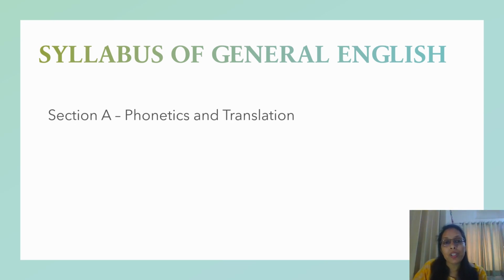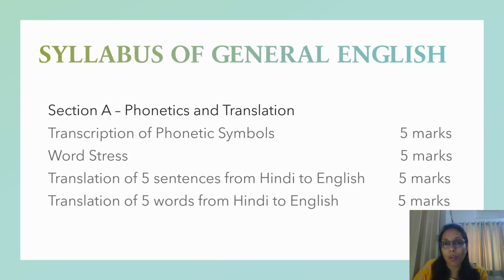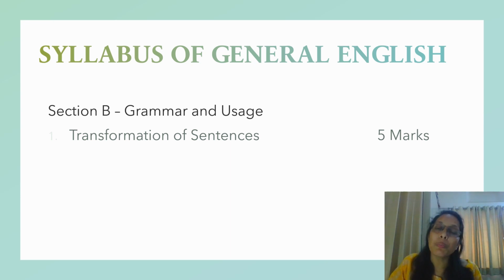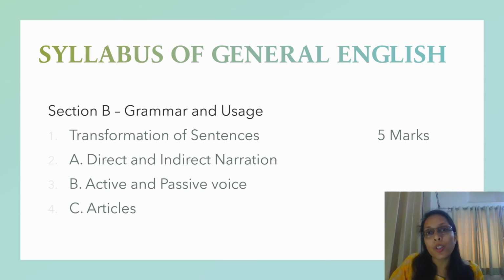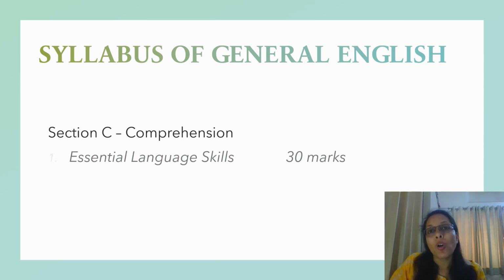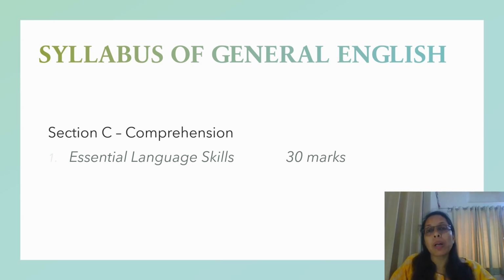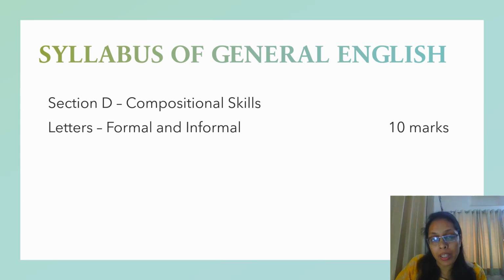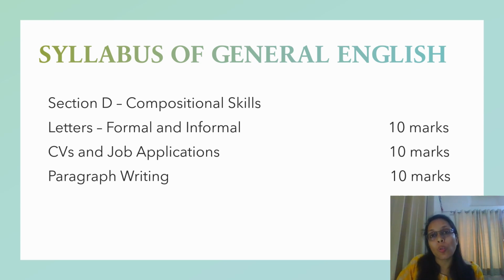Syllabus of General English - BA, B Sc, B Com Part 1 (RRBM University, 2020-21)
This video discusses the syllabus of BA, B Sc, B Com Part 1 (RRBM University, 2020-21).